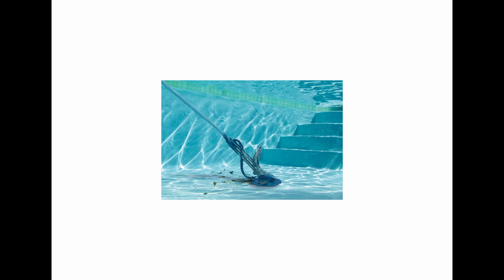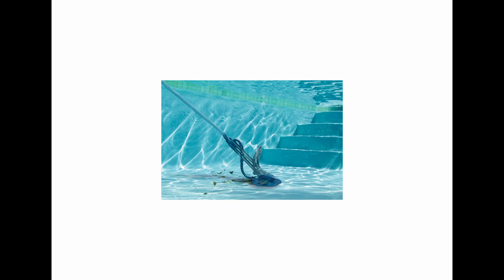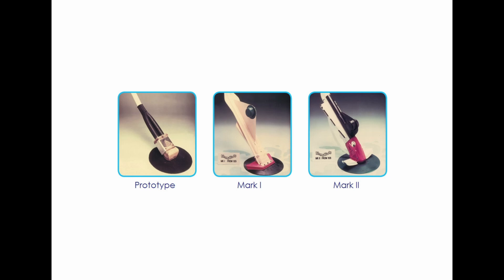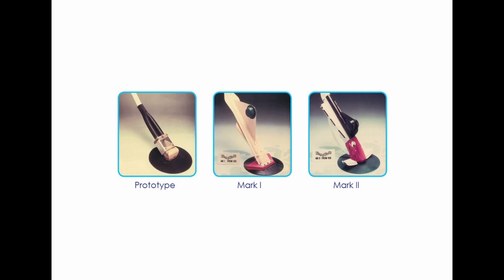Kreepy Krauly-Innovation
Video exploring a South African Innovation